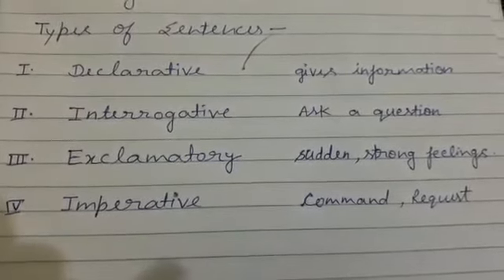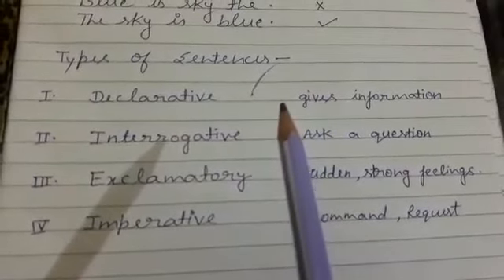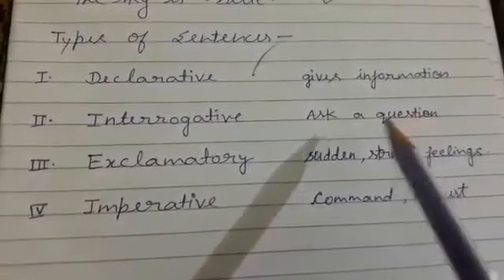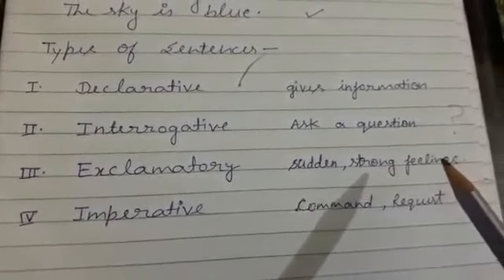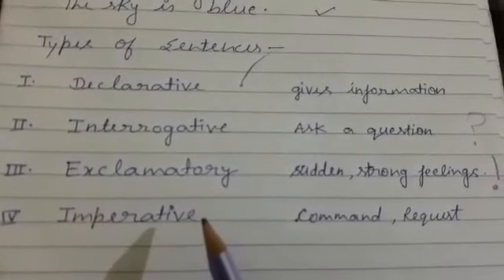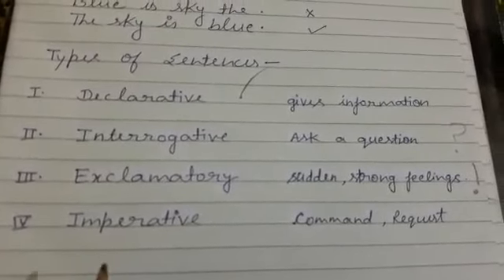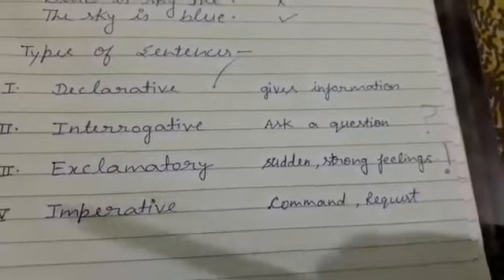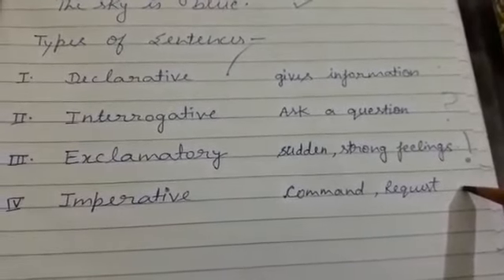CLASS 5 GRAMMAR